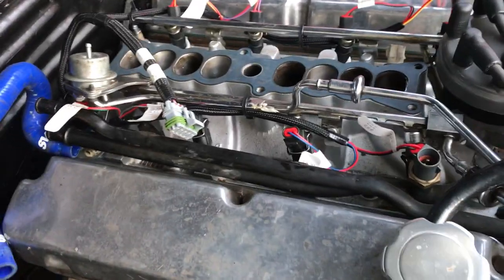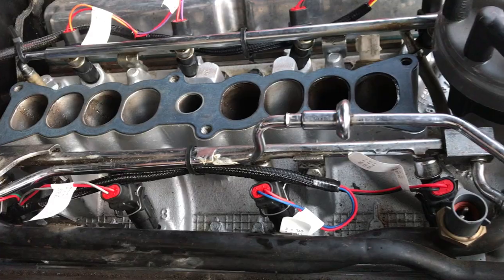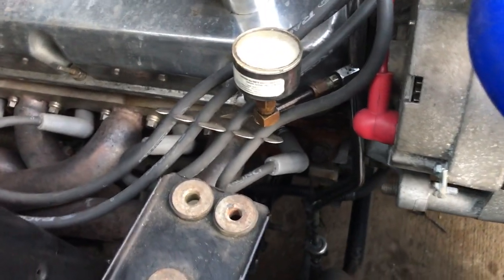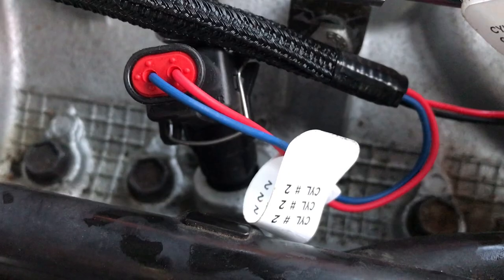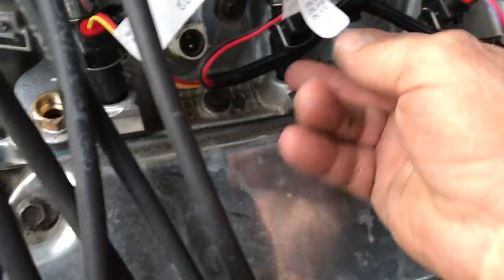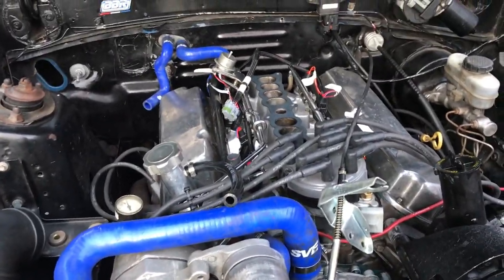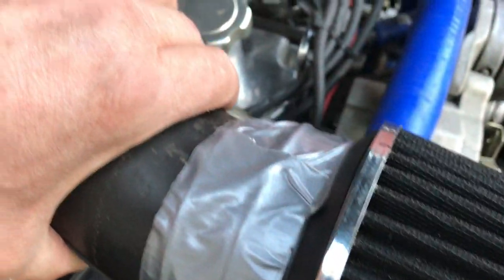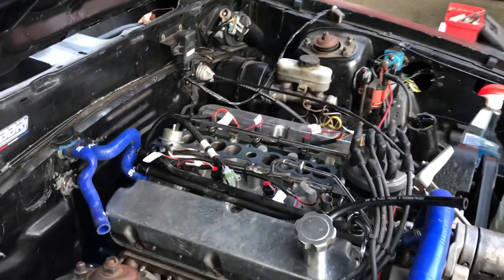Terminator X (Fox Body Mustang) - Fuel injector wiring harness